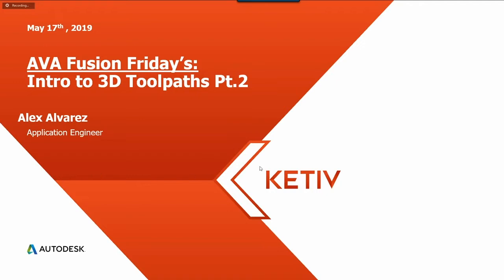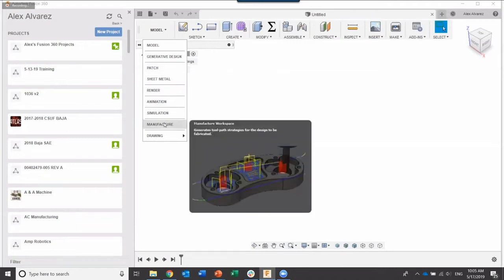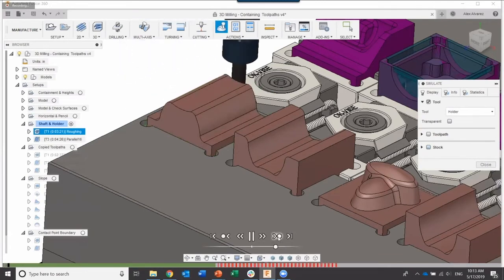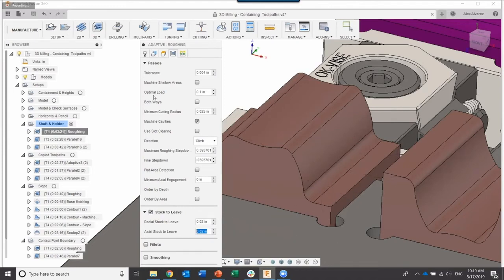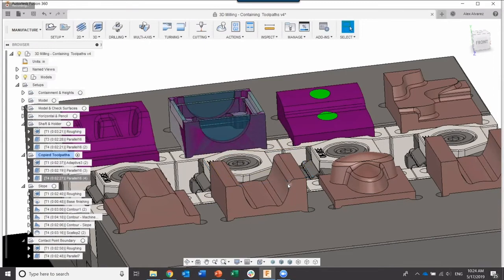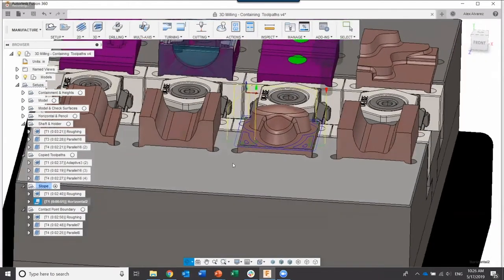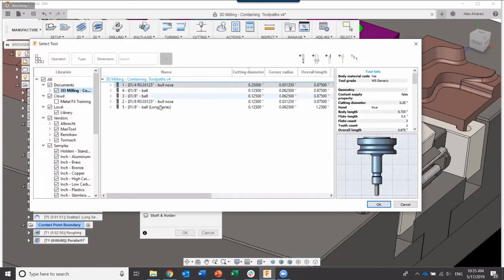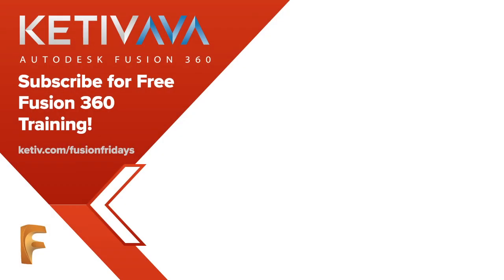3D Toolpaths Part 2 | AVA: Fusion 360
A few weeks ago we covered 3D toolpaths and our viewers wanted to learn more (watch that session In this Fusion Friday we continue where Application Engineer Alex Alvarez left off and keep the discussion going around 3D toolpaths. 3D toolpaths can be a bit tricky to control and a slight change in additional offsets or boundary selection can make the difference between a usable toolpath and a toolpath that's just going to cause the user headaches.

The 3D strategies covered, include:

-Scenarios for when you should pick one 3D strategy over the other
-How to constrain 3D toolpaths using your geometry
-How do the different strategies affect surface finish